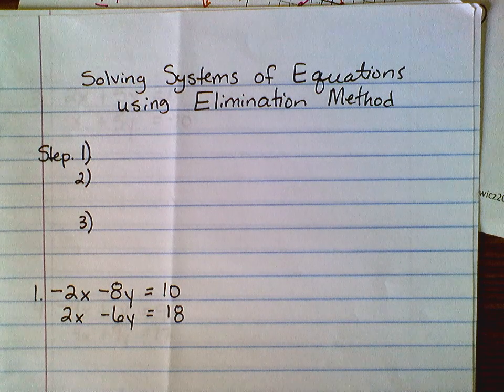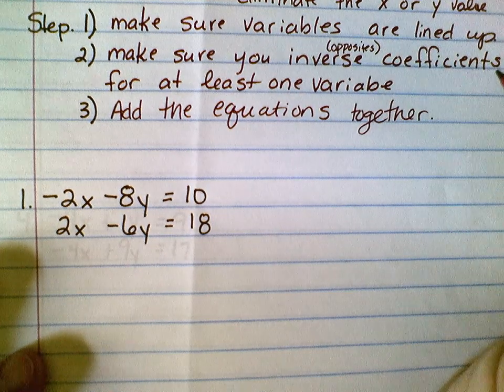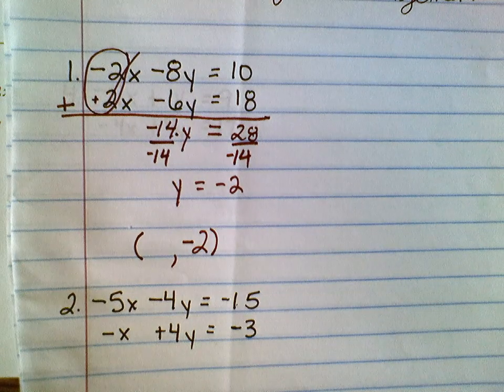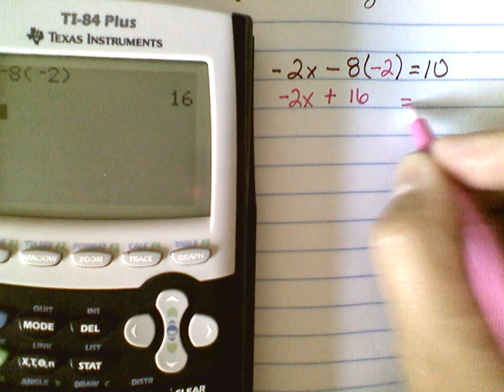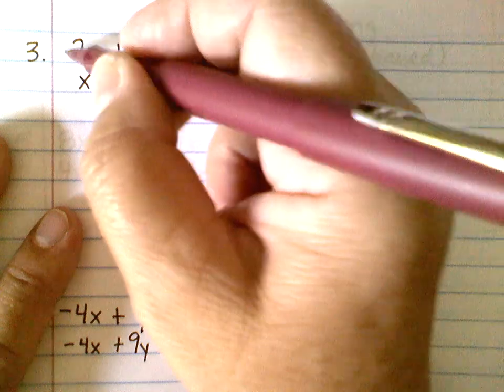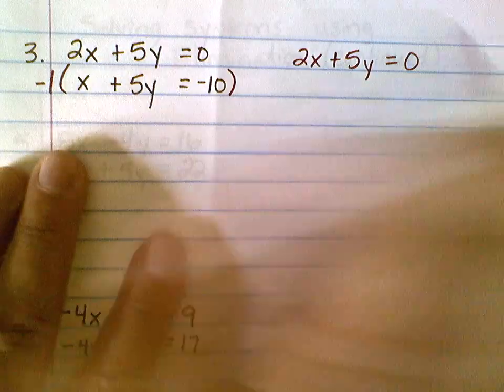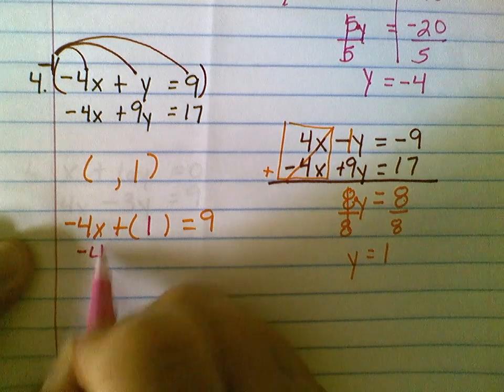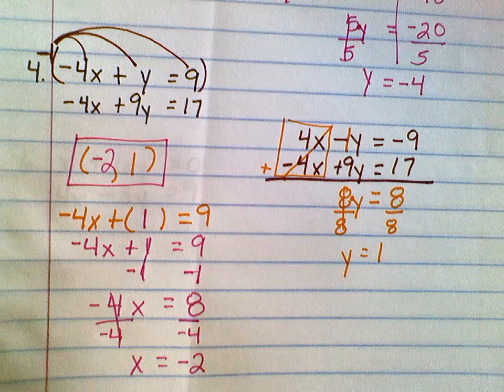#26 Solving Systems of Equations using SIMPLE Elimination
Solving systems by eliminating variables.